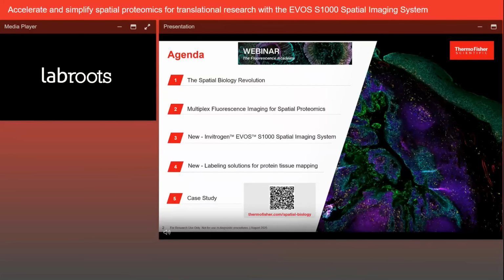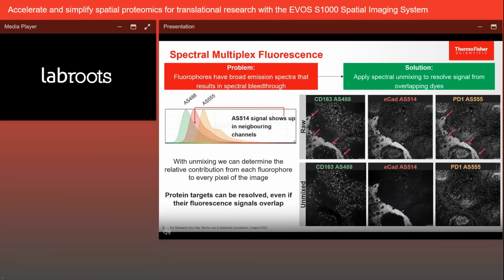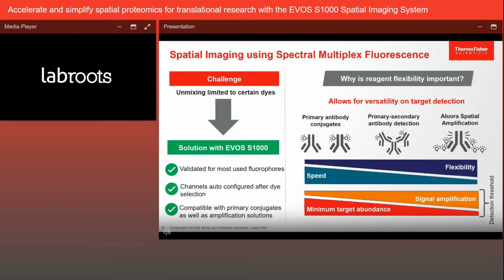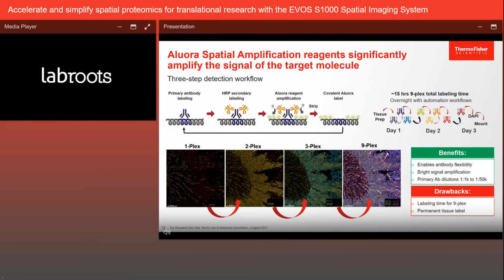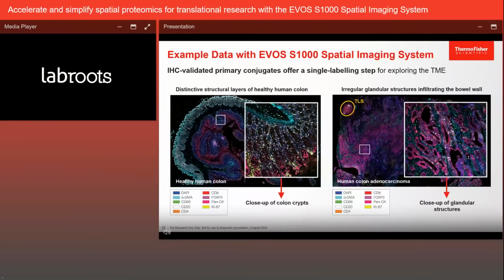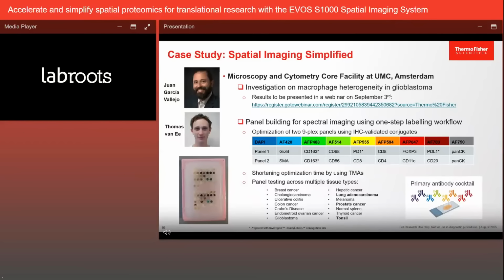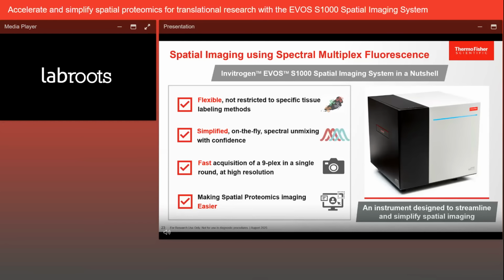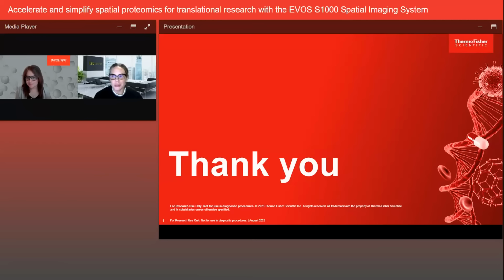Accelerate and simplify spatial proteomics for translational research with the EVOS S1000 Spatial...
Presented By: Adyary Fallarero, Ph.D

Speaker Biography: Adyary Fallarero is a Sr. Manager within Product Management at Thermo Fisher. She is an Adjunct Professor in Pharmaceutical Biology at the Faculty of Pharmacy, University of Helsinki, Finland. She earned PhD in Biochemistry from the University of Havana, Cuba and a Master in International Business Management (MBA) from the Tampere University of Applied Sciences, in Finland.   During her more than 10 years of academic career, she published over 75 peer-reviewed publications, co-authored over 10 patents, and was awarded multiple grants to lead research programs focused on early drug discovery of anti-biofilms. In 2018, she received the prestigious Oskar Öflund’s Foundation Grand Prize, for her contributions to the development of the field of bacterial biofilms in Finland.   She joined Thermo Fisher Scientific in 2016 to work on cell analysis instrumentation, gaining significant expertise in new product development and product management. Since 2021, she has been responsible for new product introductions, portfolio management and commercial enablement covering Imaging Systems.

Webinar: Accelerate and simplify spatial proteomics for translational research with the EVOS S1000 Spatial Imaging System

Webinar Abstract: Spatial Biology has emerged as the latest discipline with a demonstrably transformative impact on advancing translational research. In particular, spatial proteomics focuses on the localized mapping of proteins in tissue and is increasingly providing deeper and more comprehensive insights into the therapeutic vulnerabilities of drugs and the molecular drivers of disease as well as helping develop better prognostic markers (Jia et al. 2025). Spectral imaging, a key technology used in spatial proteomics, allows capturing signals emitted by several fluorophores in a single imaging round, thus offering visualization of the tissue spatial diversity while preserving sample integrity. However, current spectral imaging systems are limited in their reagents compatibility, they rely on unmixing algorithms that are cumbersome, and they require additional processing steps. The new Invitrogen EVOS S1000 Spatial Imaging System addresses these spectral imaging challenges by providing a simplified workflow that supports up to 9-plex imaging in a single round, with fast, integrated, automated and reliable unmixing. It is a flexible platform, that has compatibility with commonly available labelling methods and dyes, which can be easily selected by the user to configure acquisition protocols. Additionally, it offers an unmixing quality metric report that allows scientists to pre-assess the image quality of their 9-plex samples, to gain confidence in the outcome of their results even before starting the image acquisition. A demonstration of the EVOS S1000 functionalities will be presented during the webinar. In addition, case studies on the use of the EVOS S1000 Spatial Imaging System will be shown, to demonstrate that the EVOS S1000 is an attractive new tool for advancing research in spatial proteomics.